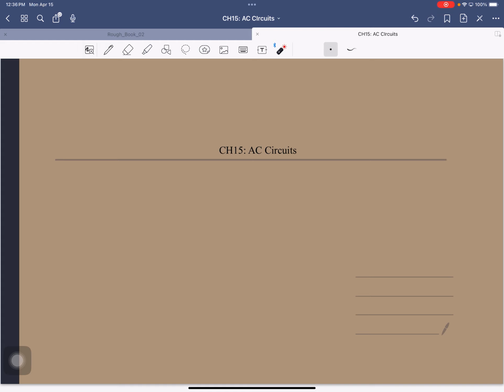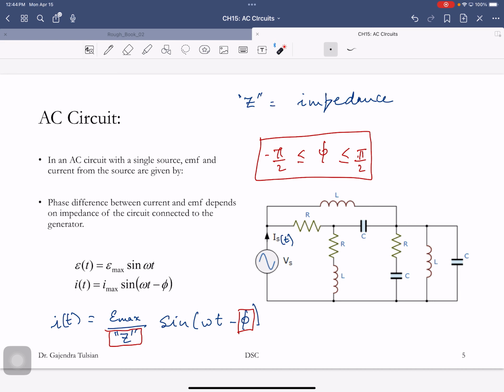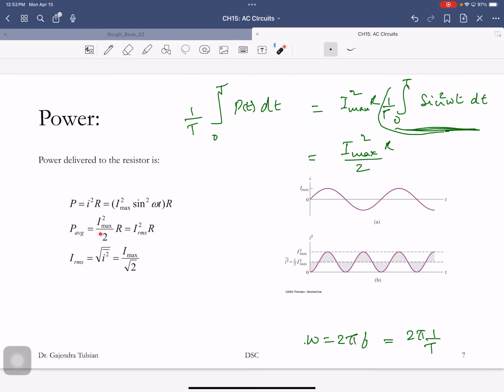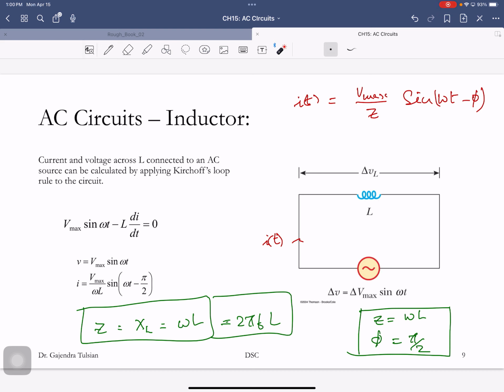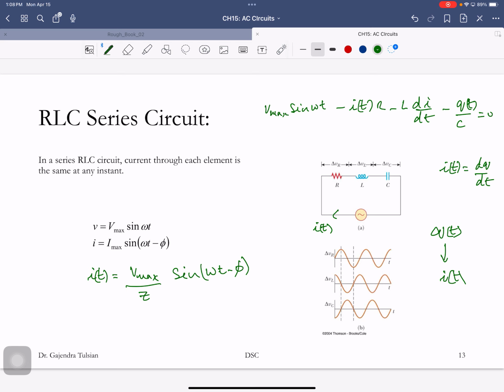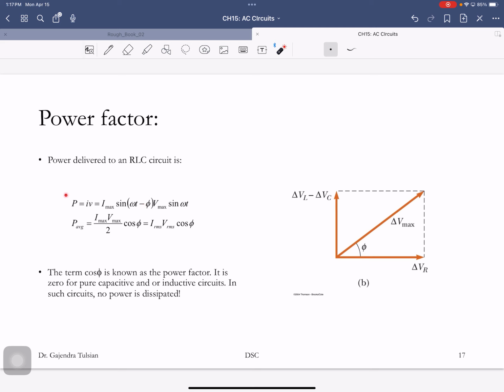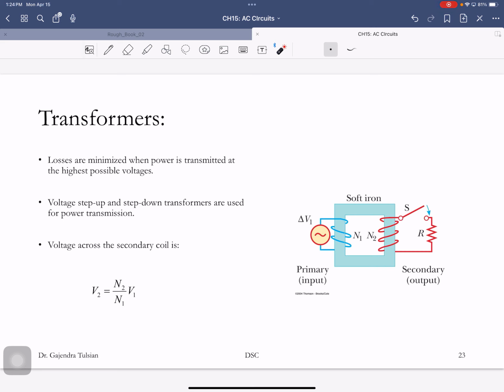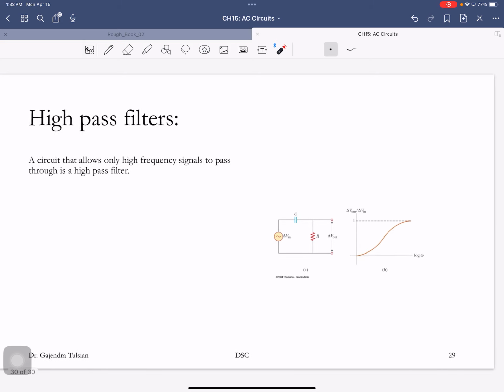CH15 AC Circuits SP24